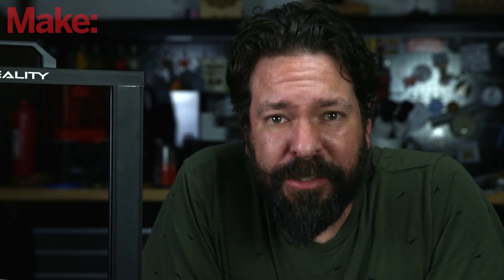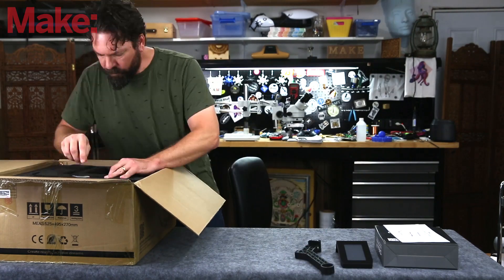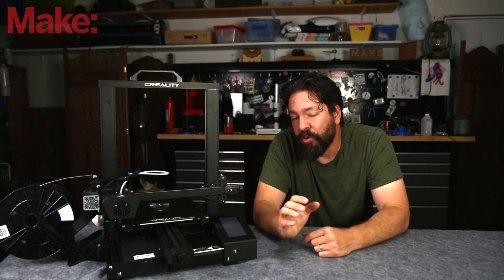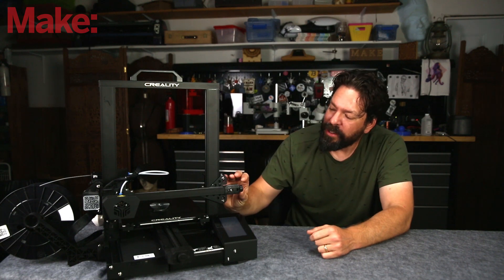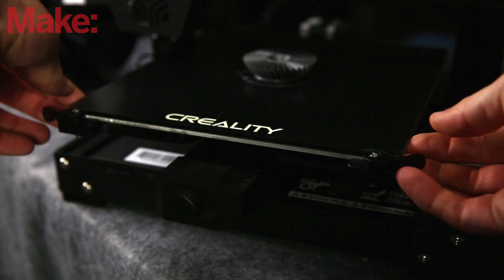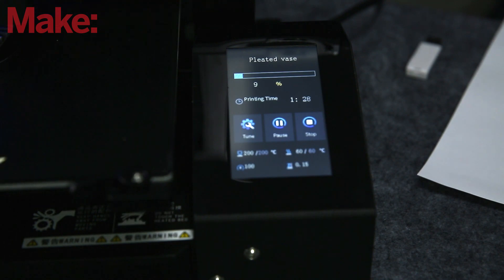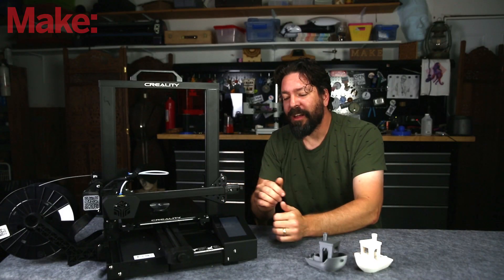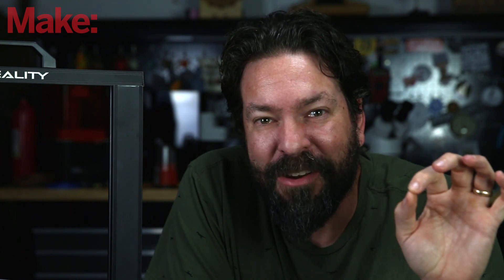First Look: Creality CR6-se 3D Printer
The creality cr6-se is a pretty decent step forward for creality in terms of eas-of-use. Auto bed leveling makes a huge difference here and this thing turned out pretty pleasant. The filament that comes packaged with it may be a bit rough, so keep an eye on that.